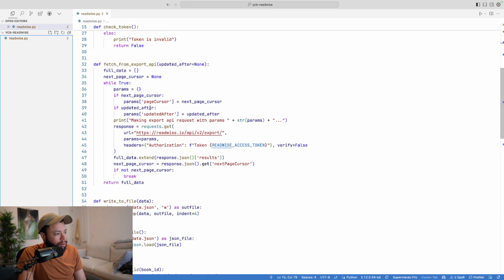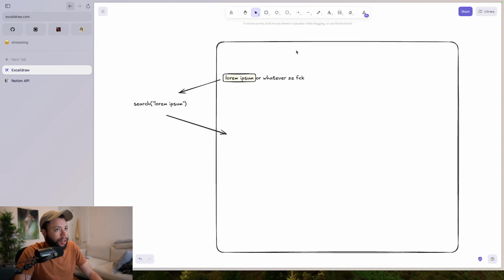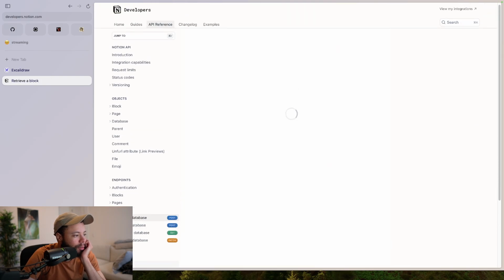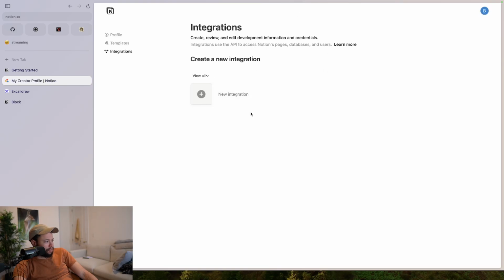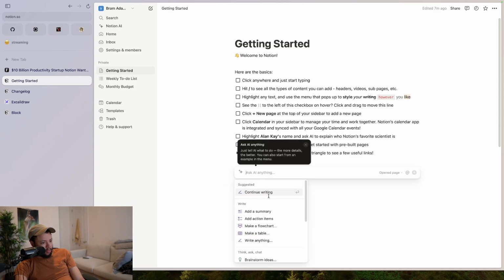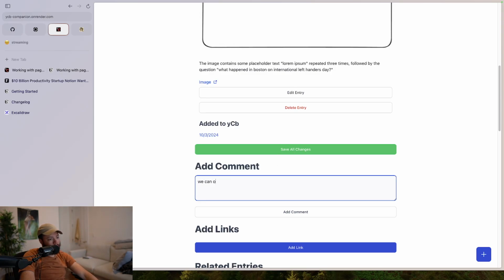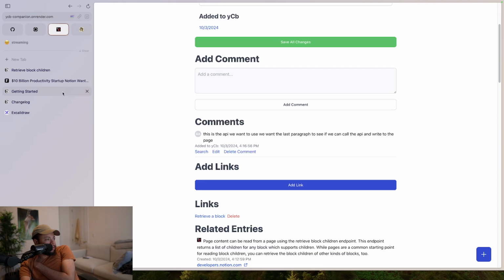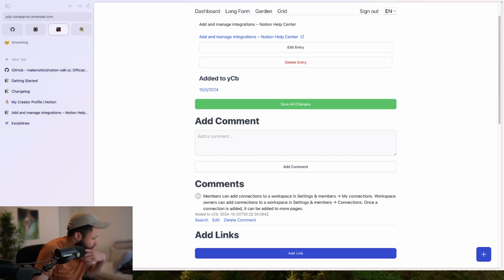[VOD] Notion API Doesn't Have Selections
First stream back in a while

0:00 - Audio Check & Intro
3:10 - How to Upload
4:00 - The Plan & Start of Notion Search
6:05 - The Pokeball State
6:38 - Excalidraw Pseudocode
10:18 - Uploading Images & Links in yCb
11:51 - Talking about the Notion API
14:26 - A dumb plan (in Excalidraw)
17:26 - Integrations, I guess
18:40 - What is Notion valued at? $10B?
21:45 - What are Connections?
22:35 - What I Want; What I Really, Really Want
24:20 - Back to the Docs
25:10 - An Event in the City
27:00 - A (less) dumb idea
29:30 - Adding Comments
30:30 - Committing to the Plan & Back 2 the Docs
32:50 - A Review using Random on the Dial
35:00 - Adding an Integration
36:50 - npm init